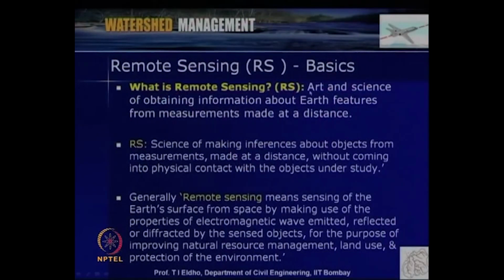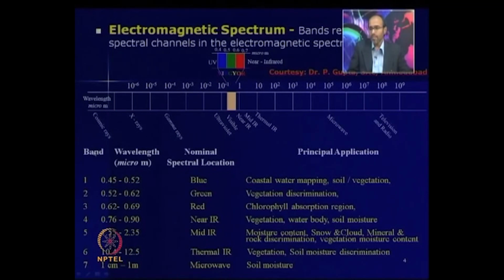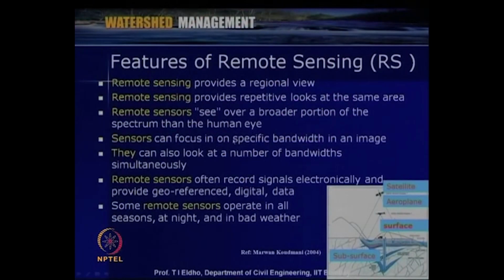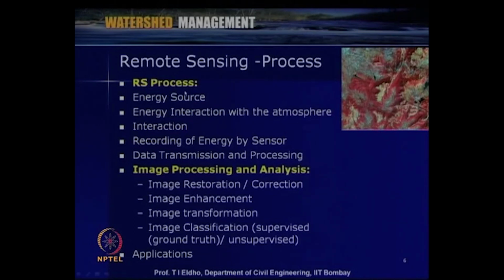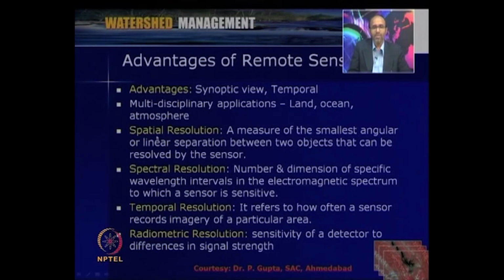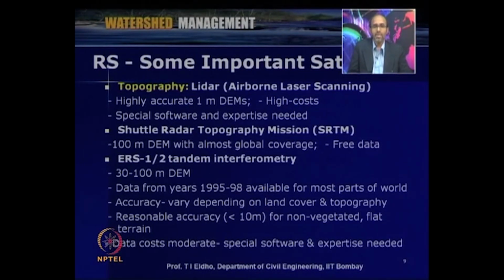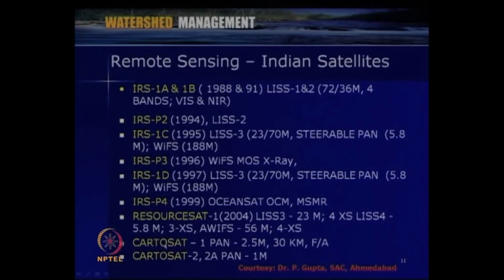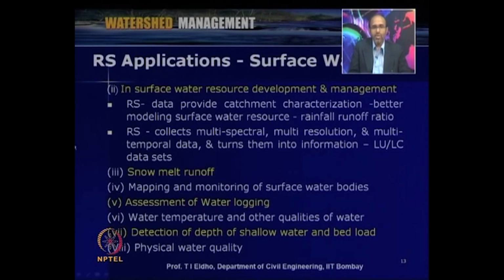L23-Remote Sensing & Applications in Watershed Management